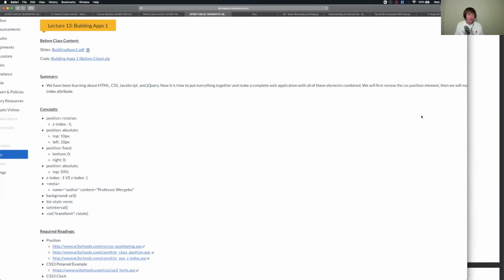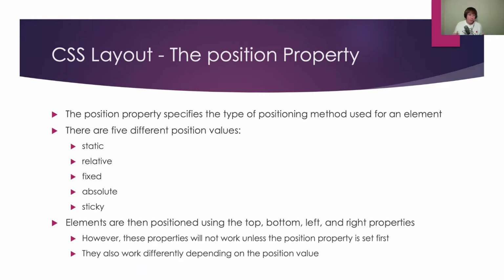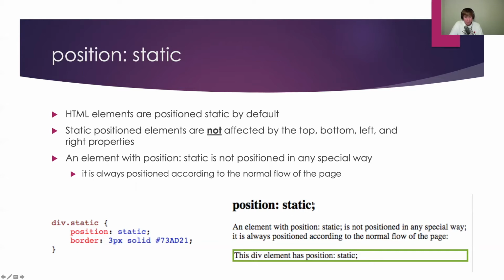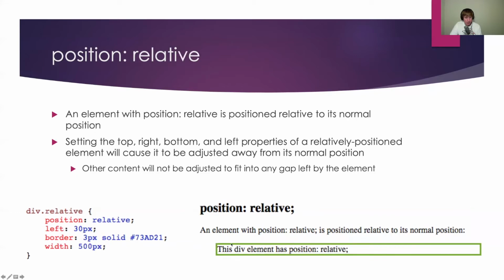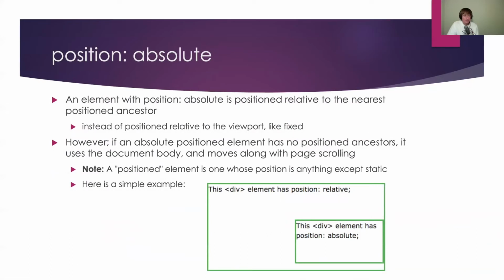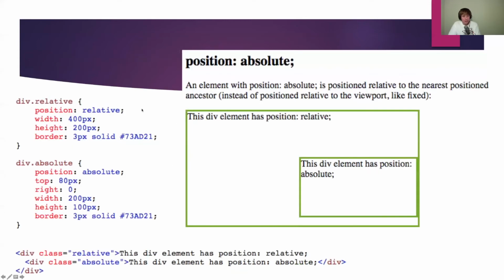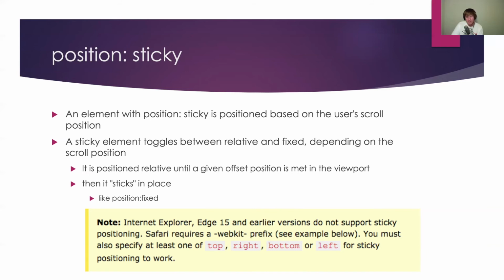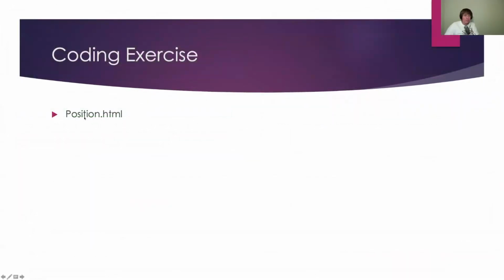Building a Web Application with HTML, CSS, JavaScript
Lecture13 Section1 Video1 - Reviewing Concepts on the Slides

- The CSS Position Property

position: static;
position: relative;
position: fixed;
position: absolute;
position: sticky;